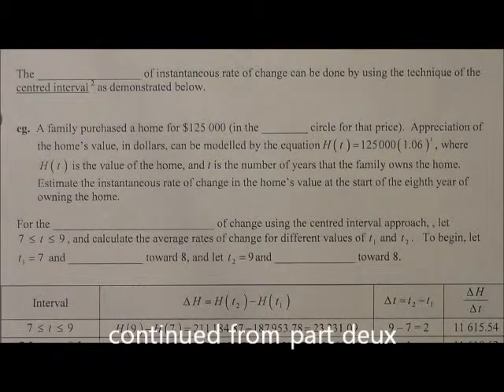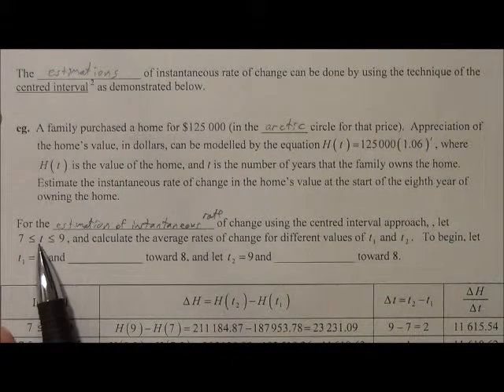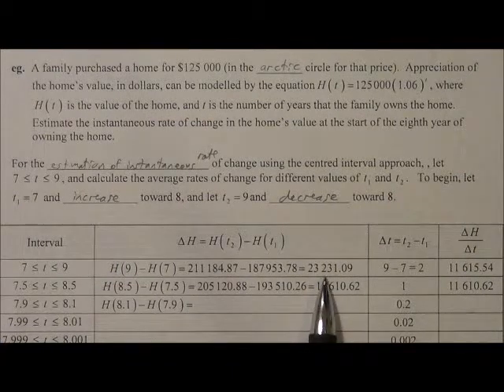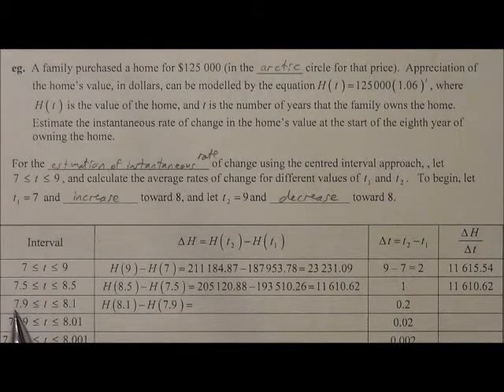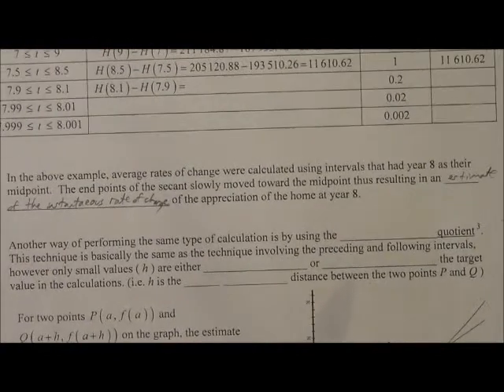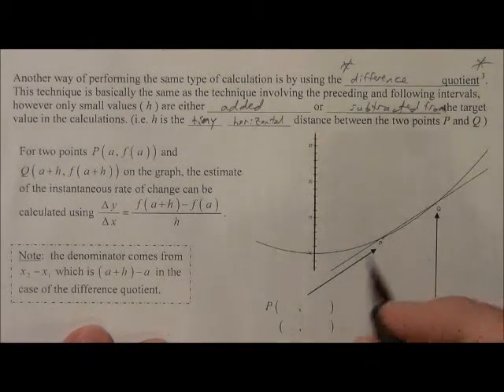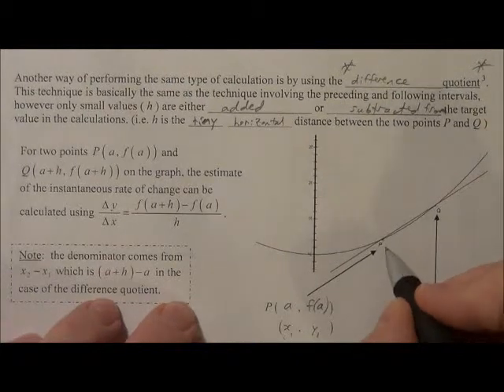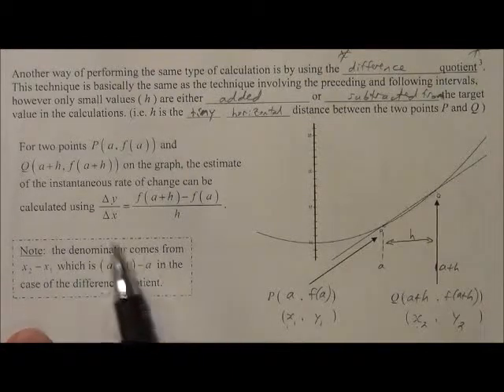MHF 4U lesson 2.2 part 3